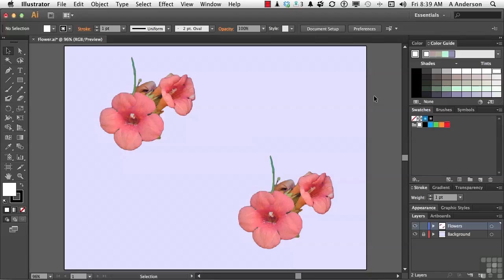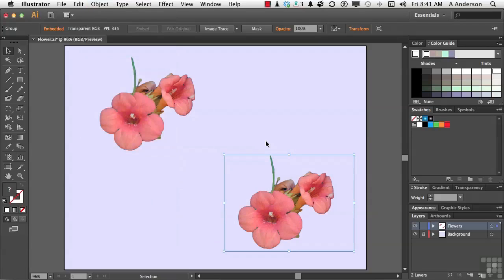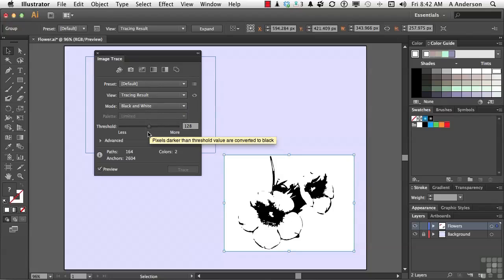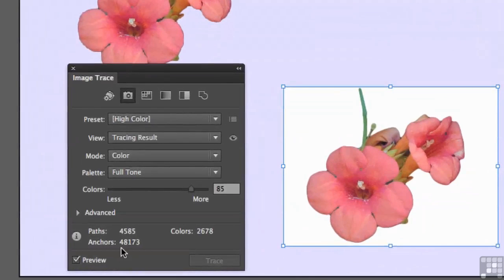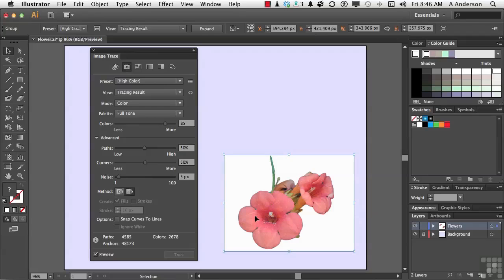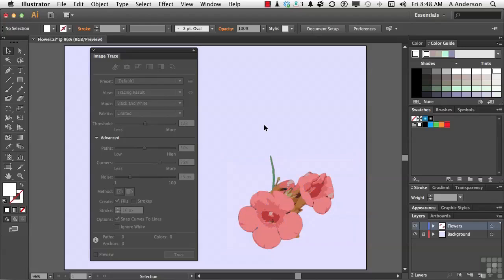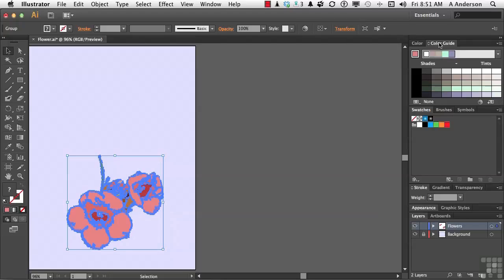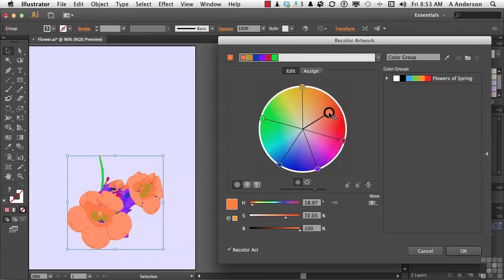1401. Sử dụng tính năng vẽ tranh minh họa Tracing Features